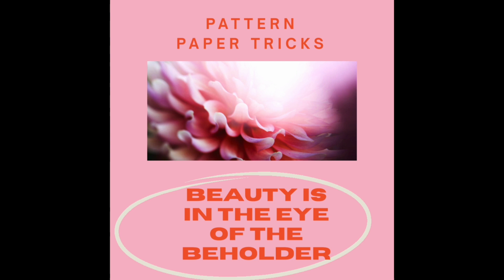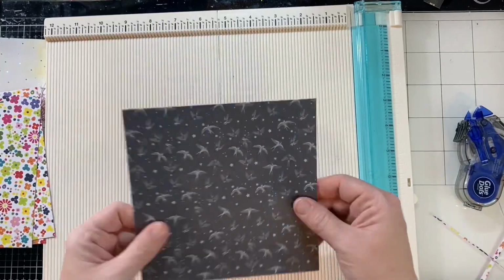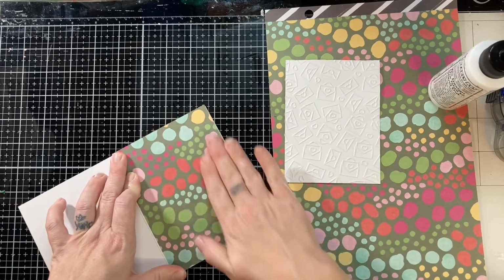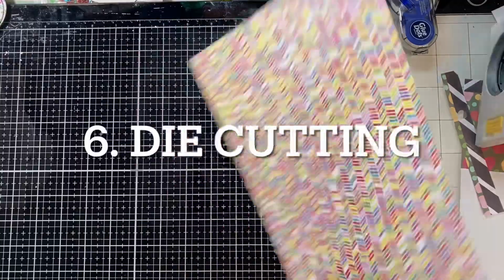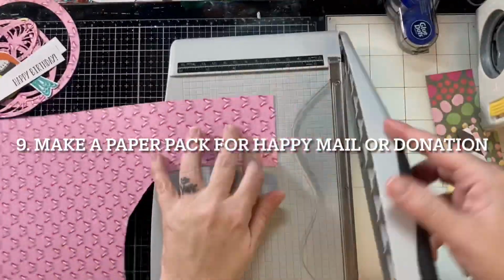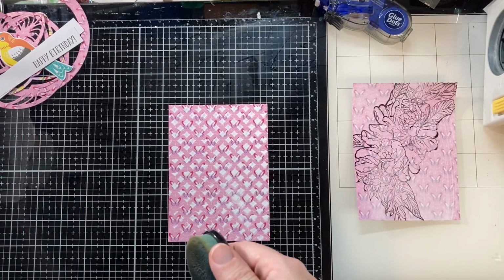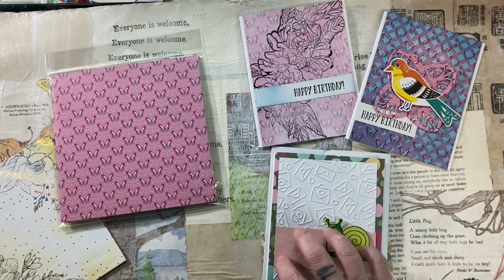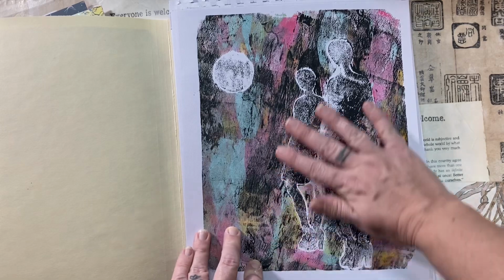10 ways to use “Ugly” scrapbook paper with Three cards along the way/ Ugly paper hacks 4 card makers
I used ugly very loosely here because honestly even when I don’t LOVE the paper I can still find something cool about it. Let’s face it, we can’t LOVE it all... not even Maggie Holmes although it’s usually a 99% chance that I will.

Anyways, I wanted to share 10 ideas of how I might still put that paper to use. I hope you find one or two that work for you.

Happy Crafting!